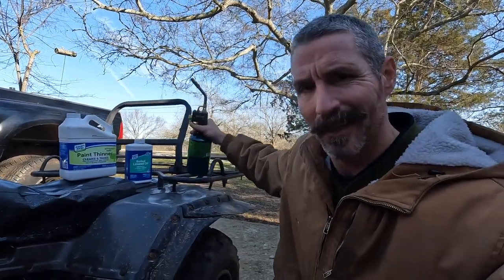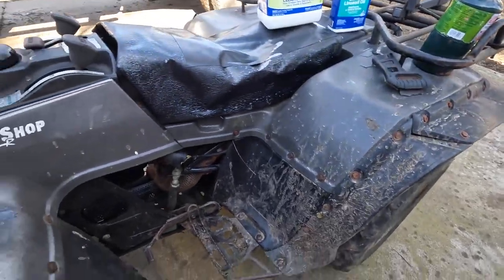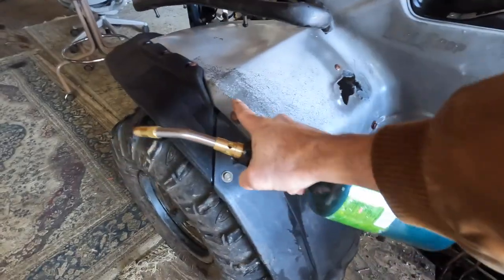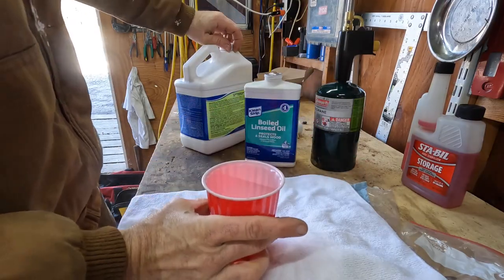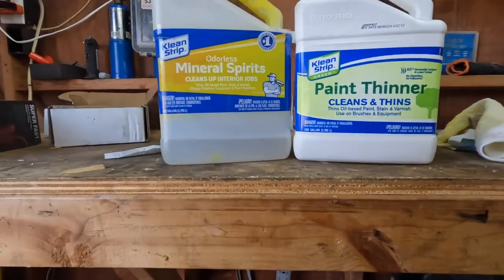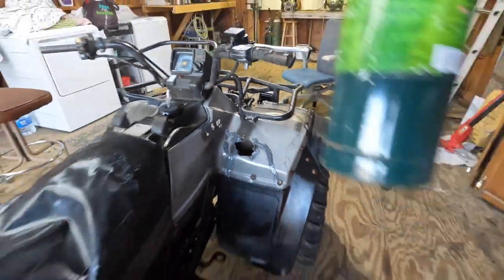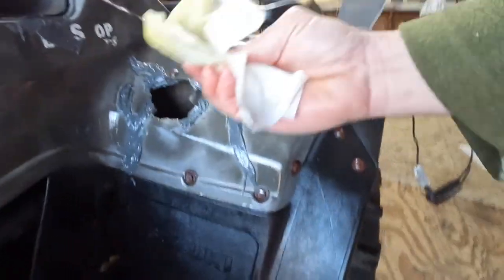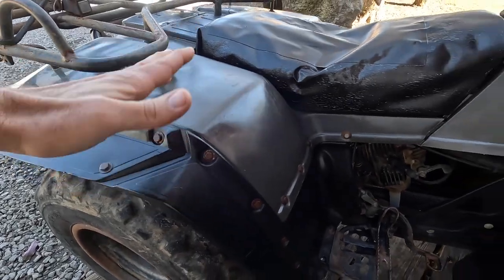Restoring Faded Plastic with a TORCH vs PAINT THINNER and BOILED LINSEED OIL. One clear winner.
How to Restore Faded or Oxidized Plastic: Comparing Heat vs Paint Thinner and Boiled Linseed Oil. Which method works better? We test out both methods on this sun damaged ATV.